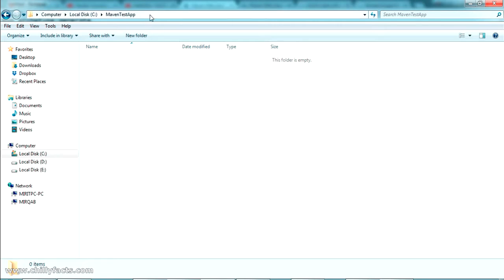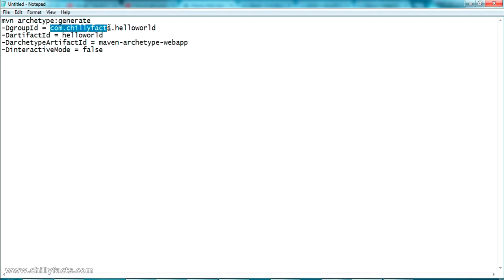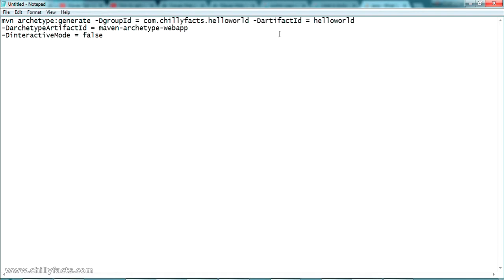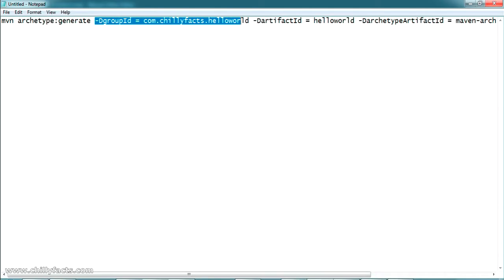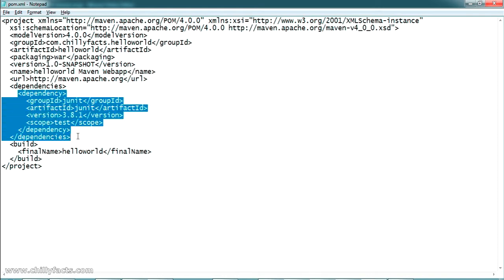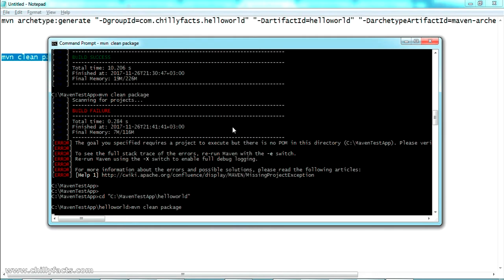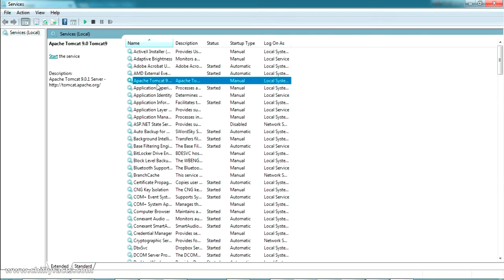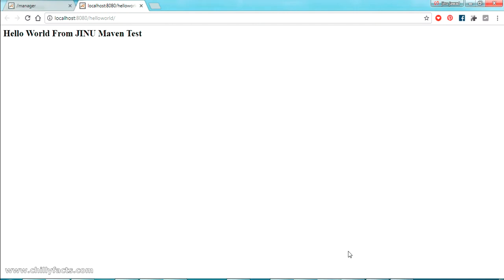How to create a Web Application Project with Maven